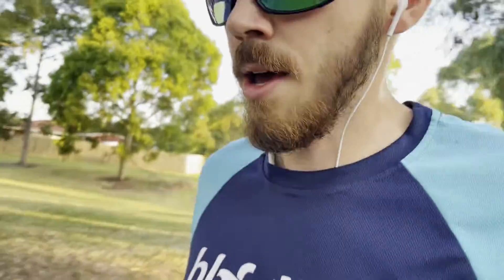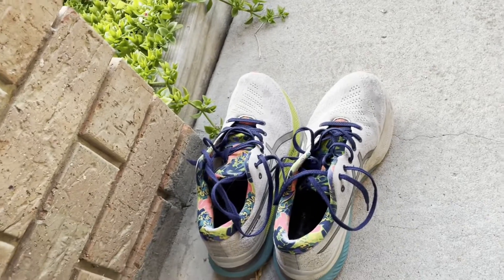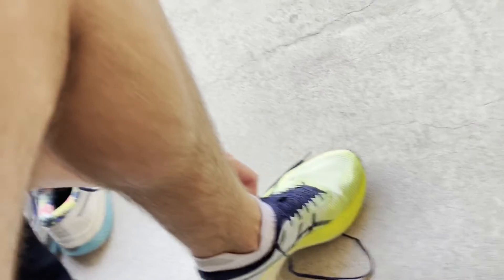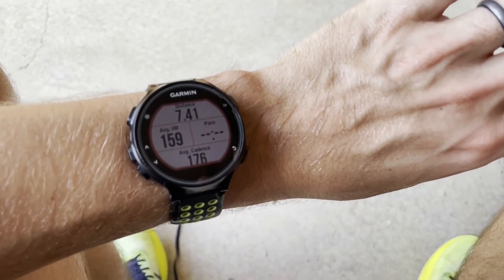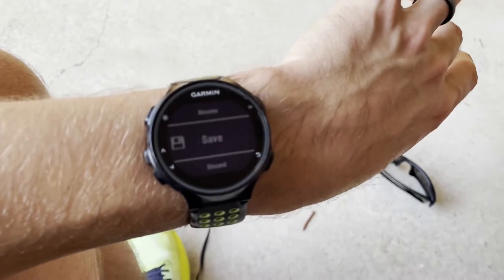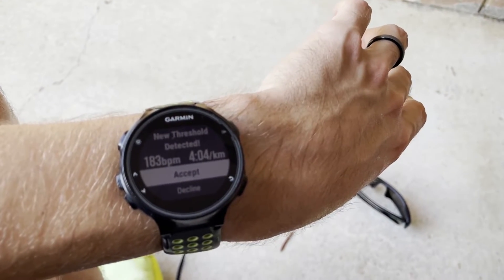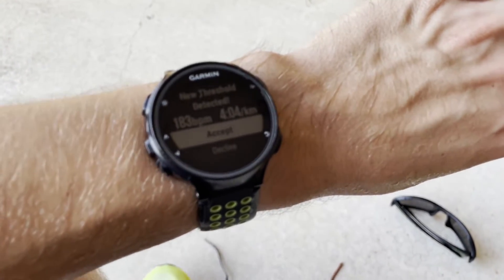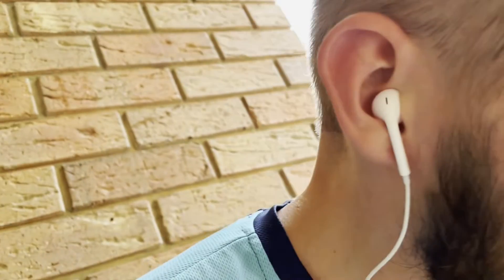Is Garmin's Lactate Threshold Test Accurate - Tim - Week 197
I've had my doubts about the accuracy of some of Garmin's tests and metrics so I thought I'd put their Lactate Threshold up to the test.